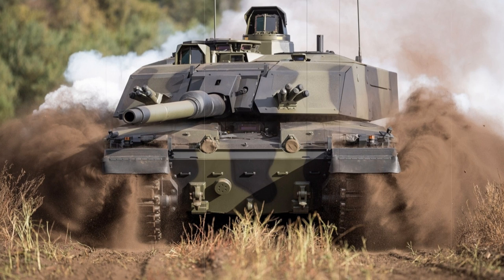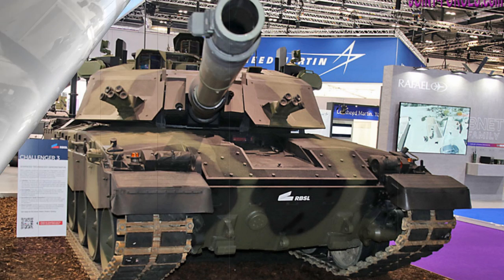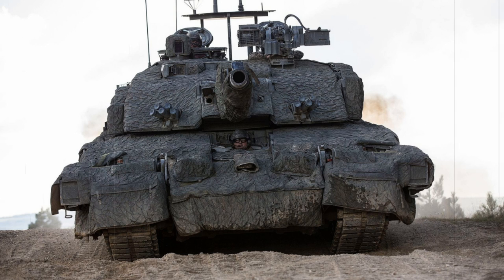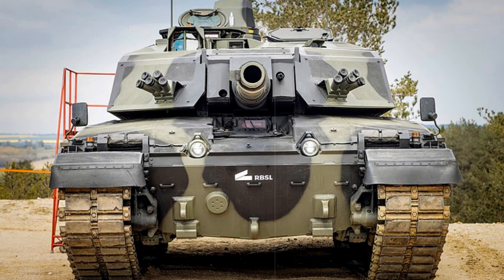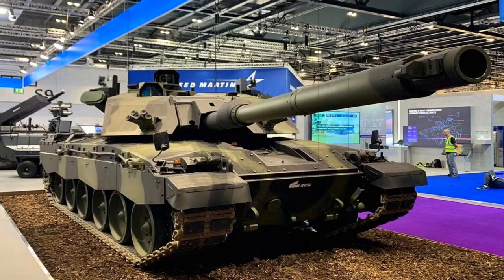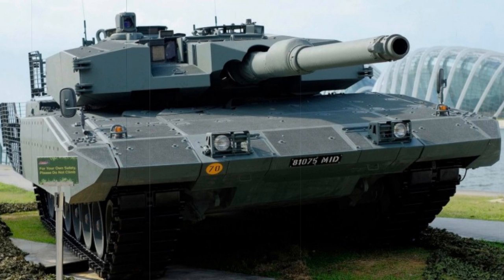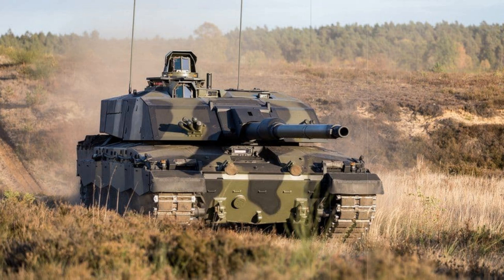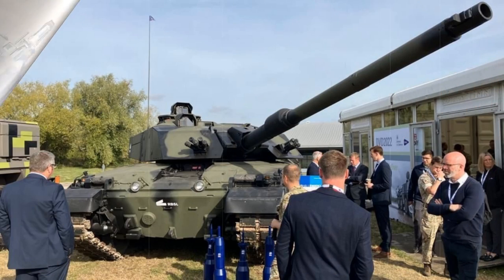Challenger 3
Instead of committing to a more costly MBT development program, the British Army will instead receive modernized tanks in the form of the new Challenger 3.